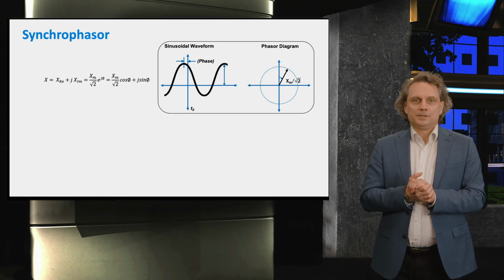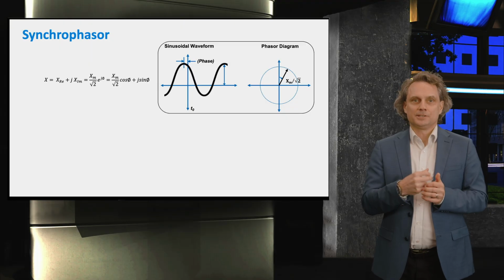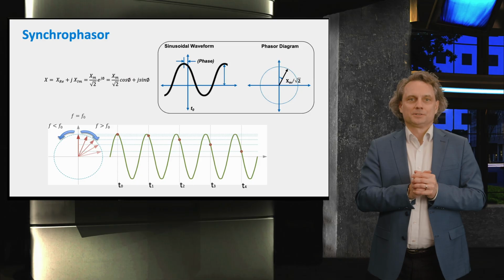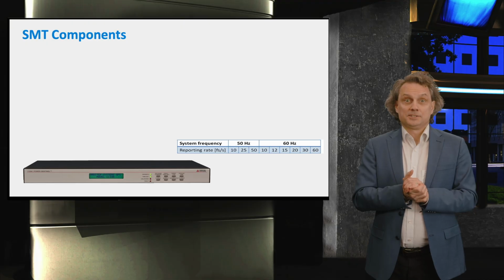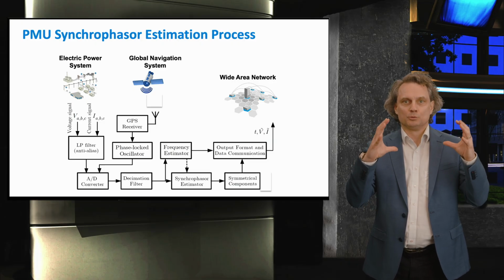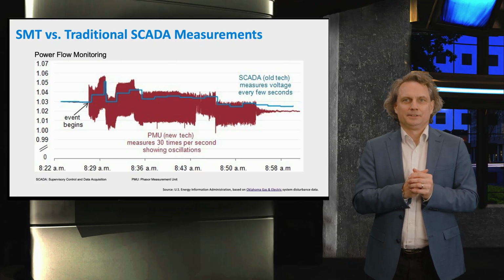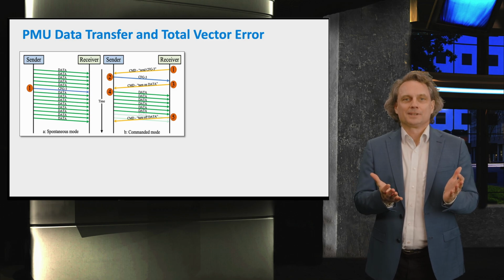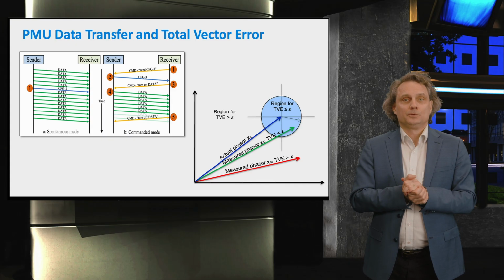IEPG1x_2026_Module_5_4_Synchronized_Measurement_Technology-video